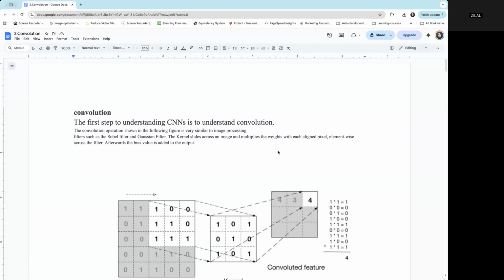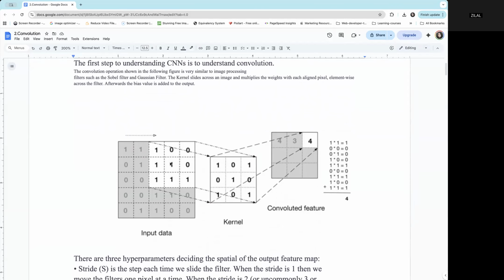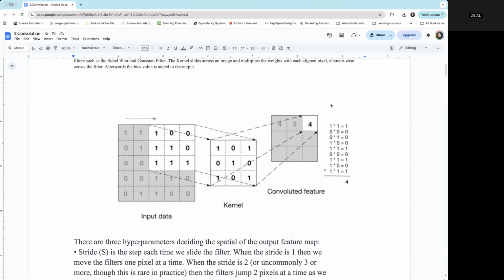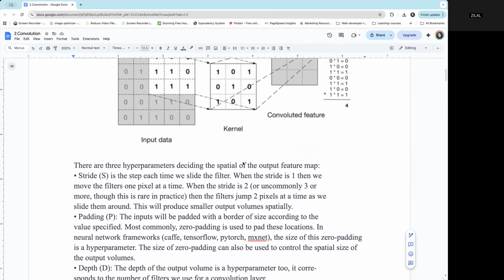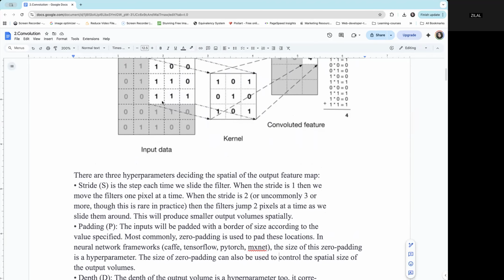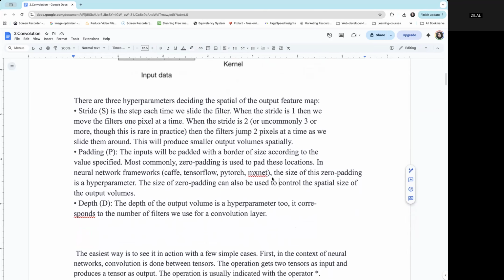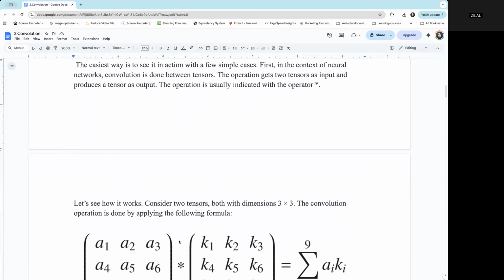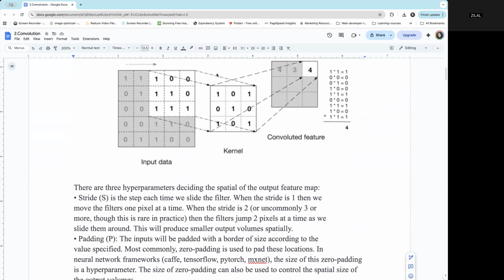convolution operation - CNNs - P2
Convolution Operation : A mathematical operation where a small matrix (kernel or filter) slides over the image and performs element-wise multiplication with the corresponding part of the image, summing the results to produce a single number.